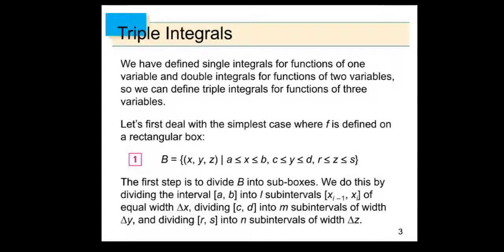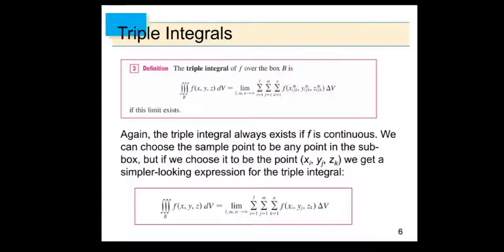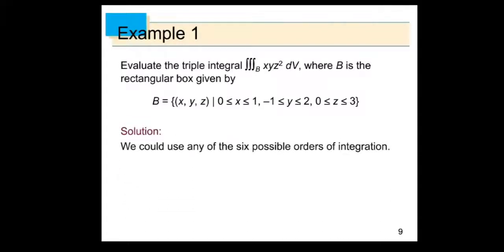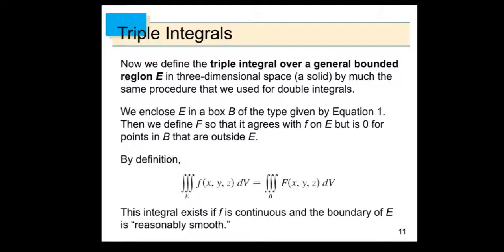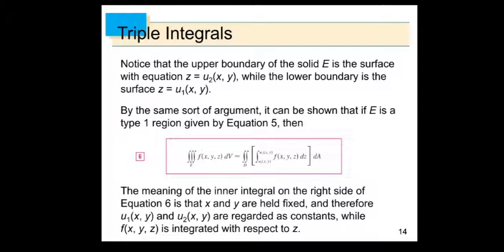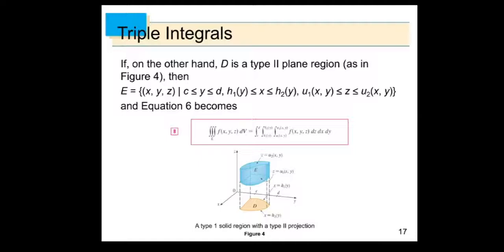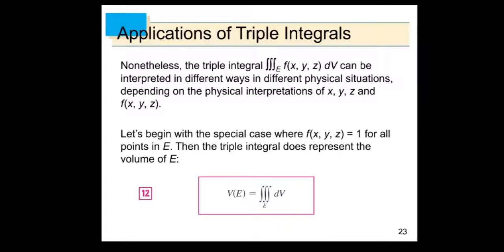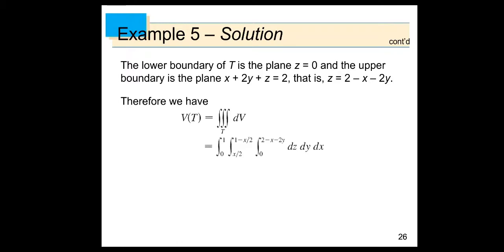Triple Integrals - Higher Math 2 - Civil Engineering - SDJZU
Hey guys here we kicking off the triple integrals. NO Different than Double integral but some slight changes in the equation.